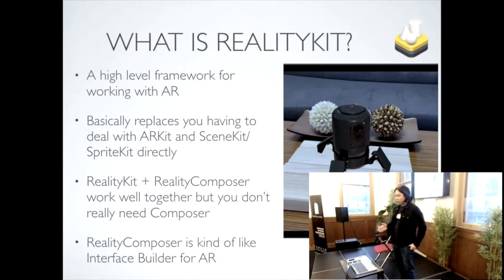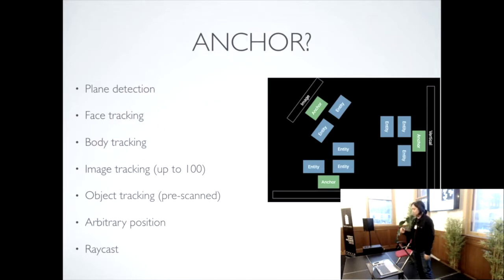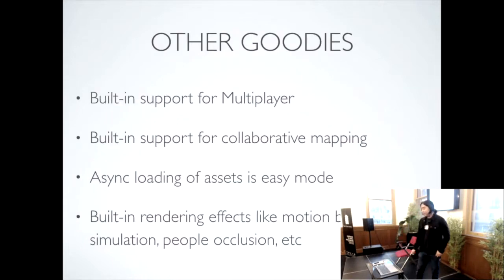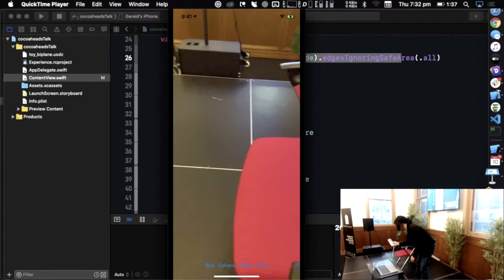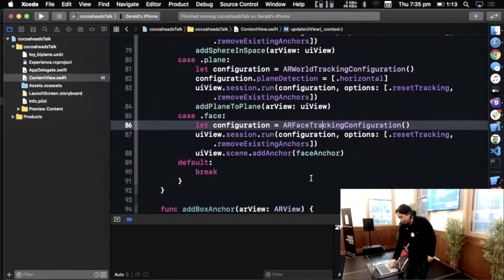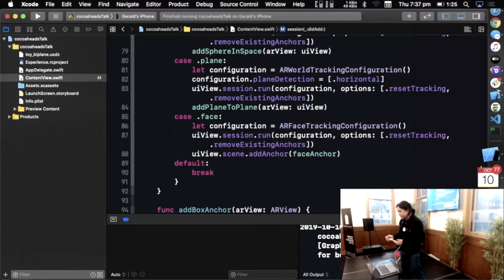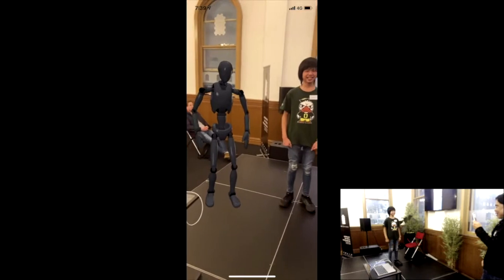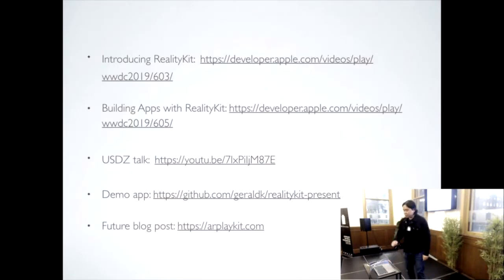Gerald Kim - RealityKit: AR in Easy Mode - October 2019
Gerald Kim
RealityKit: AR in Easy Mode

Recorded at YBF Ventures, Melbourne, Australia, 10th October 2019